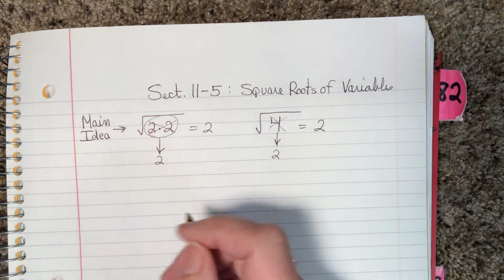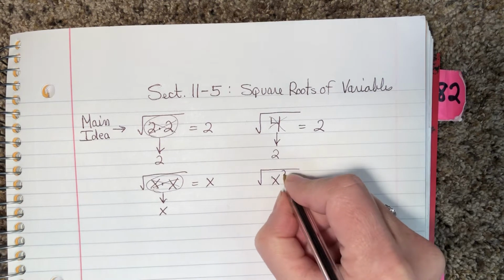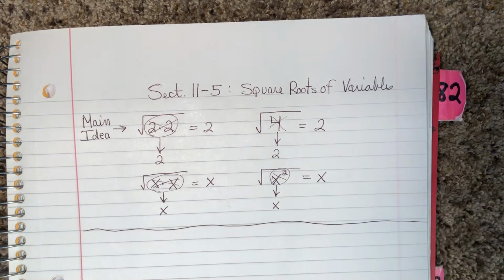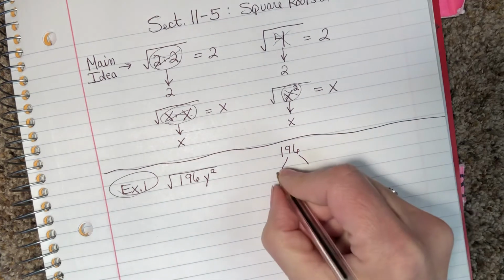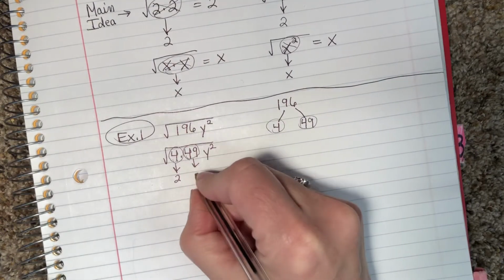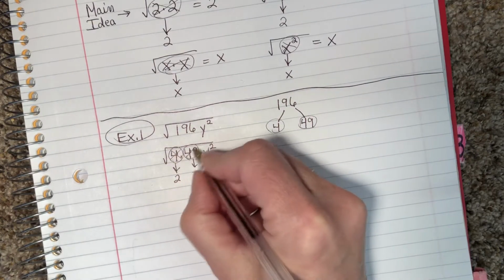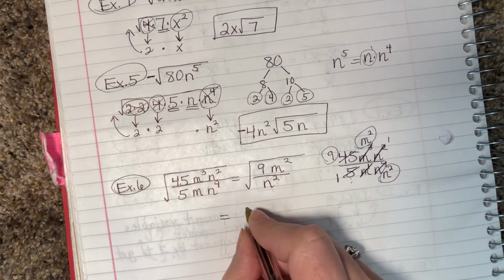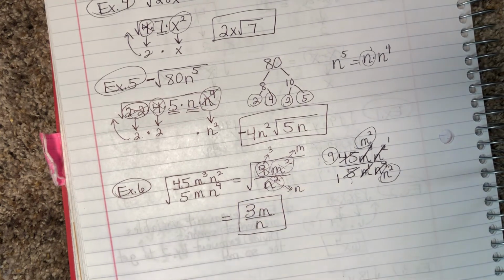[8-1,8-3] Section 11-5 Square Roots with Variables